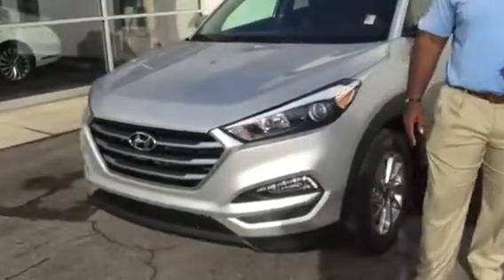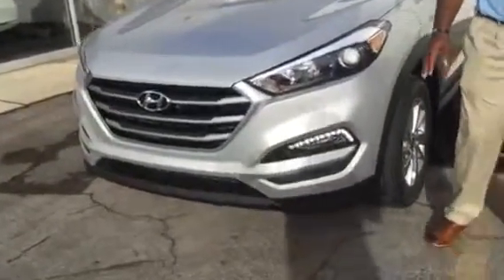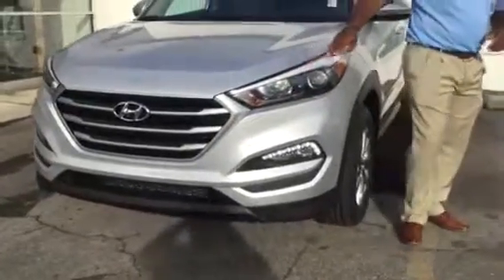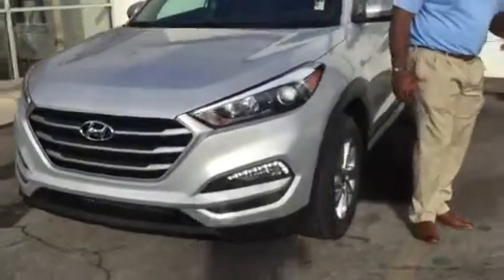Ruby's Tucson SEL Plus @ Tameron Hyundai in Hoover